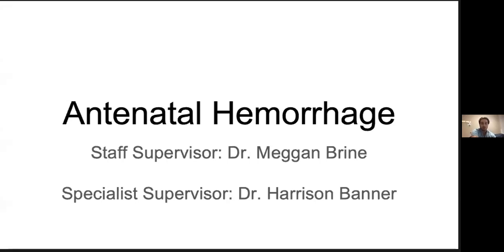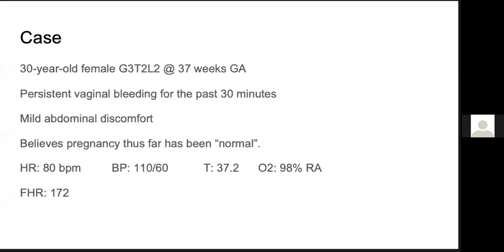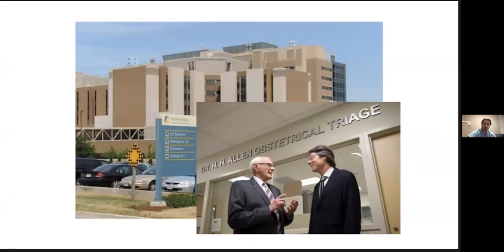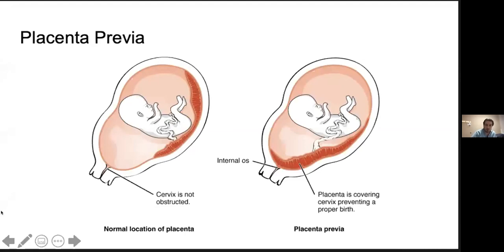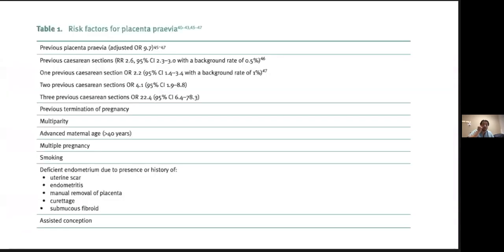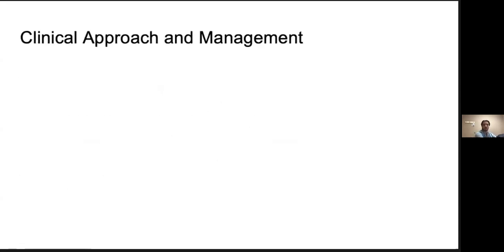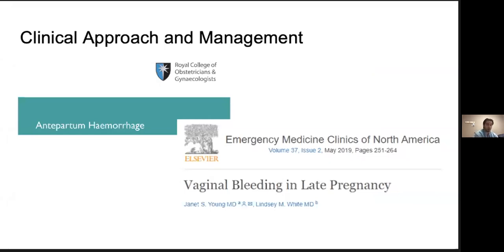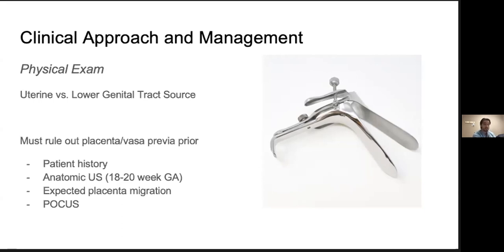Dr. Matt Renaud: Third Trimester Bleeding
Third Trimester Bleeding